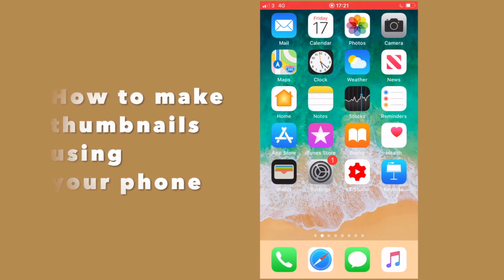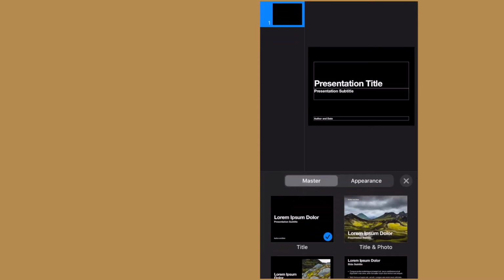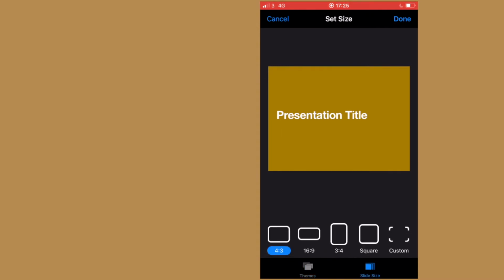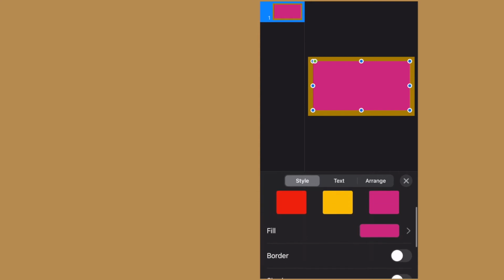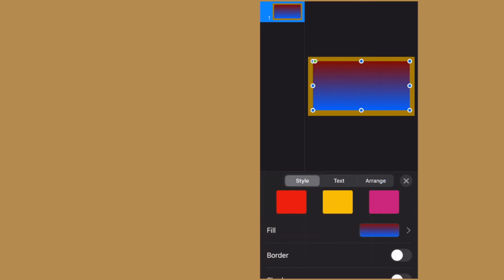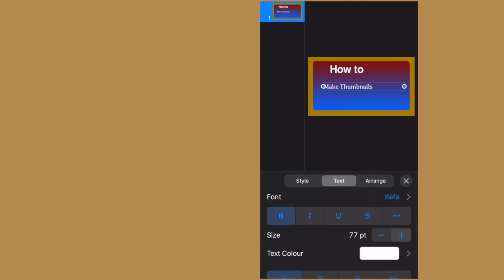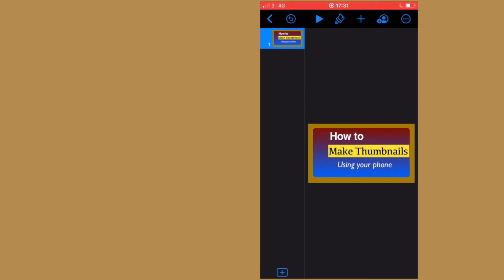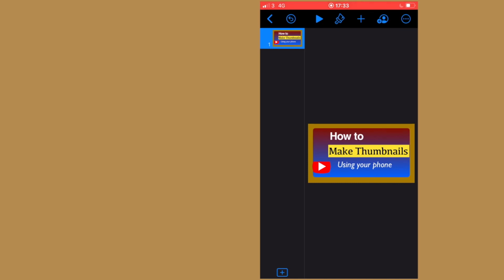How to Make a Thumbnail using just a phone 2020 | Free| Iphone|Android| How to Guide| Youtube Studio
Learn How to make a Thumbnail using just your phone and free apps 2020
In this video I use an iPhone 8 and the Keynote app ONLY to make a custom Thumbnail. By following this tutorial you will be shown an easy, free and quick guide on how make your very own Custom Thumbnail.

This video has been edited and uploaded using just my phone to help show how easy it can be to have your own custom thumbnail.

Remember Thumbnails will help your video stand out against the thousands of other videos that appear in your audiences searches. They are what grab peoples attention. Youtube is based on visual feedback so do not miss this trick.

These tips and tricks will help put you on a path to getting MORE Subscribers and more VIEWS.

You will need Youtube Studio  mobile app to upload your custom thumbnail. As this guide is new and from a new channel the content layout will be easy to follow for beginners.

Good luck with the creating, be as creative and as expressive as you can be. Dont forget to add your own unique take on them. If you feel like sharing your end work that would be awesome.